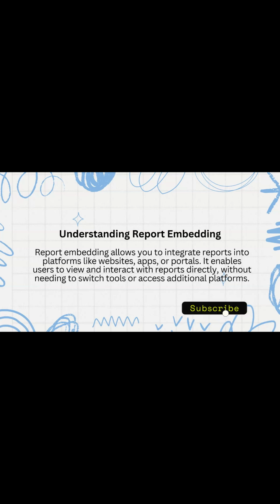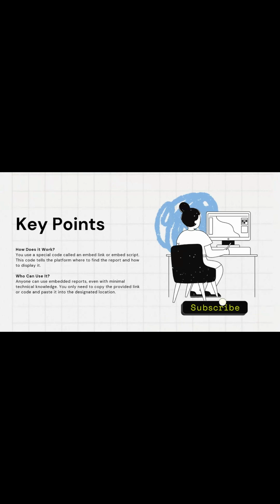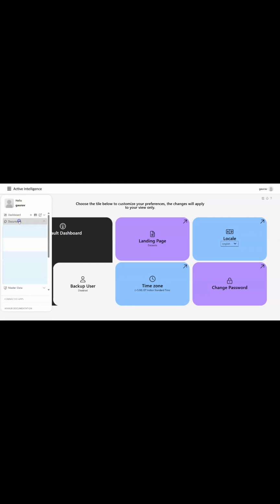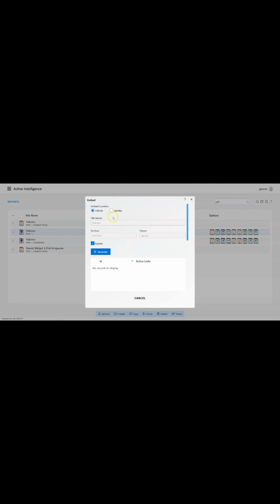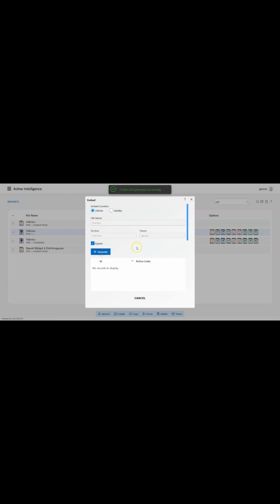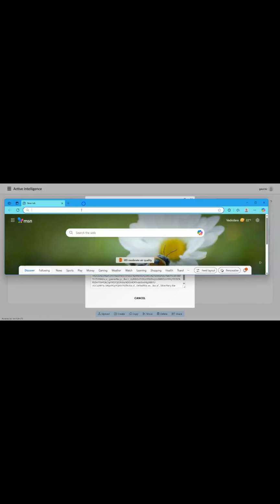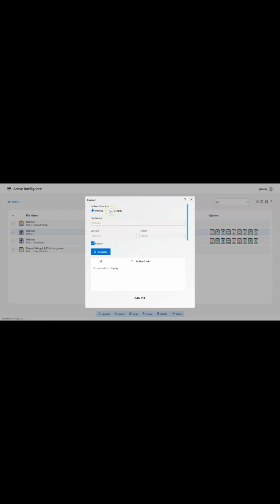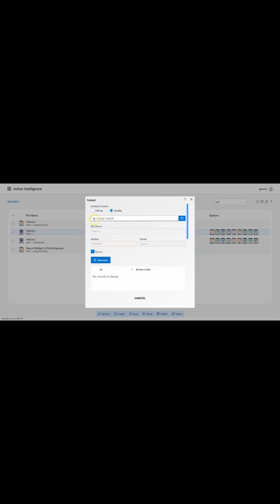How to download open source BIRT report designer and publish report for free in AIV.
In this video I am going to walk you through how you can download open source BIRT report designer and publish your report in AIV report server for Free.

📥 Step-by-step instructions to download, set up, open source BIRT report designer.
📥 Step-by-step instructions to register and set up, free account in AIV report server.
🚀 How to publish your first BIRT report free.

Discover how OneAIV transforms complex data into actionable insights with ease. If you’re passionate about making the most of your data, this video is a must-watch!

💡 Key Takeaways:
✅ How to get started with OneAIV in just a few clicks.
✅ Mastering BIRT report integration for stunning reports and visualizations.
✅ Tips to optimize your workflow with OneAIV’s powerful reporting features.
✅ Learn to schedule and share BIRT report securely .